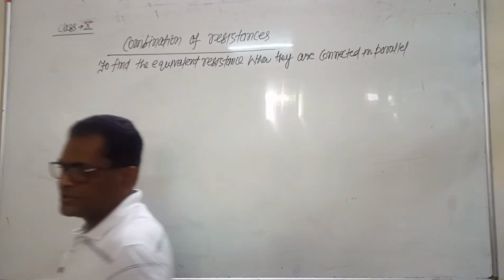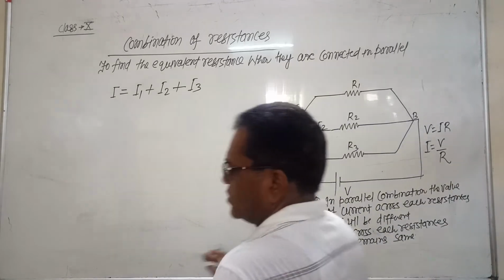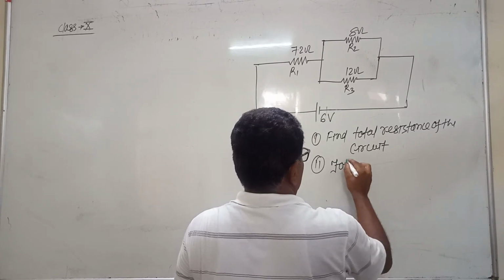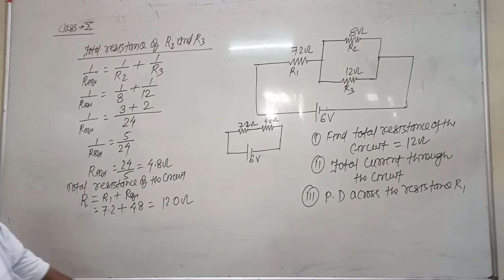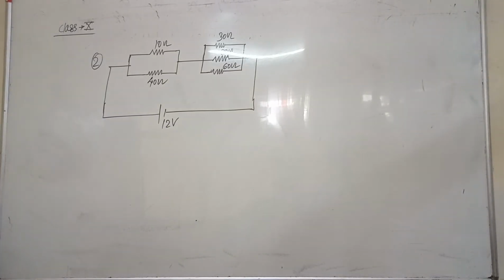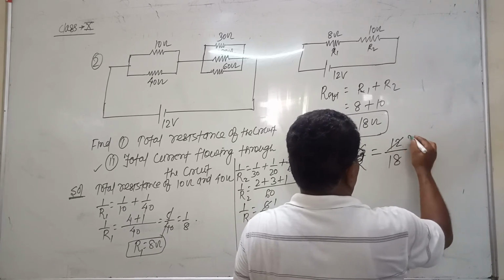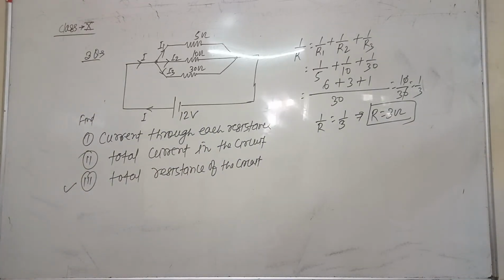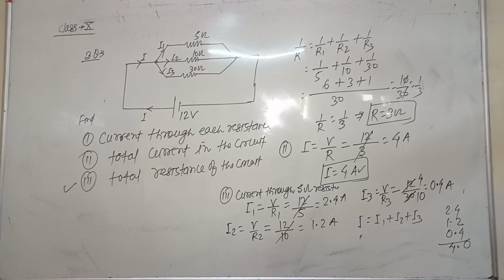Current Electricity | Part 8 | Class 10th Physics